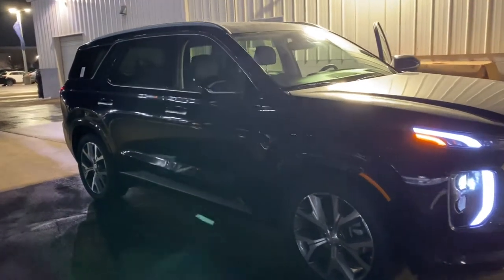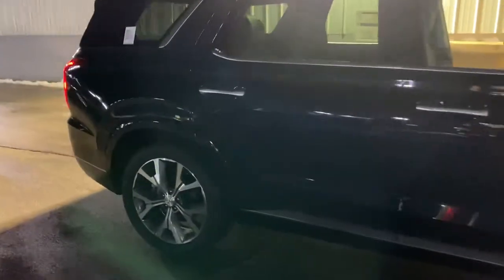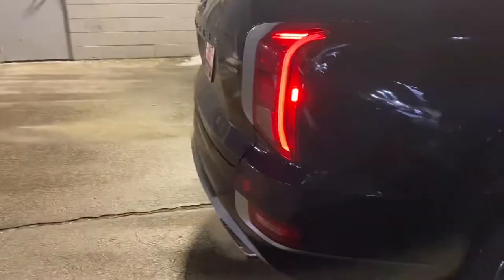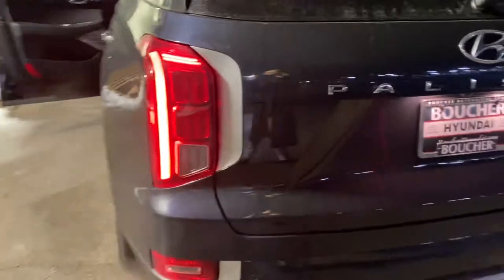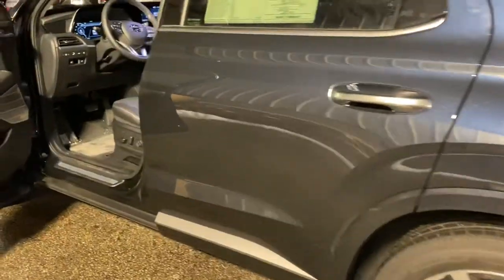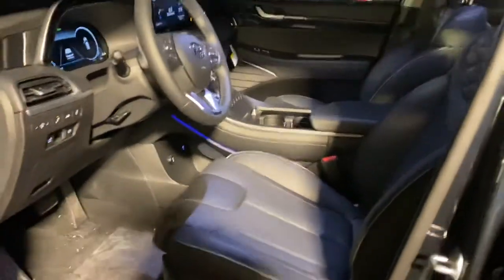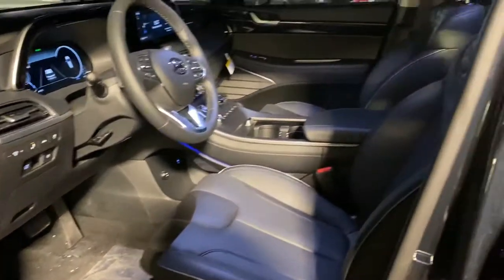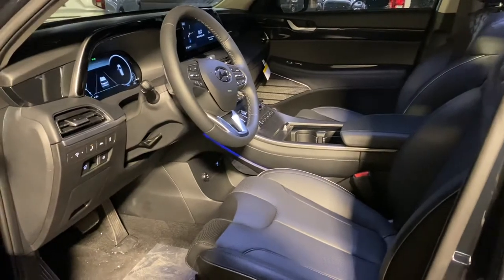2021 Palisade Calligraphy AWD